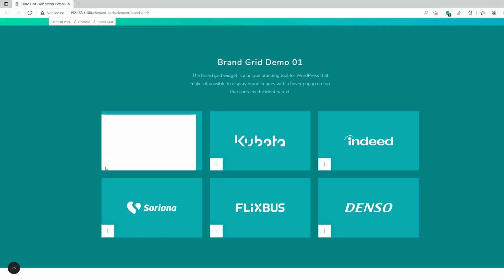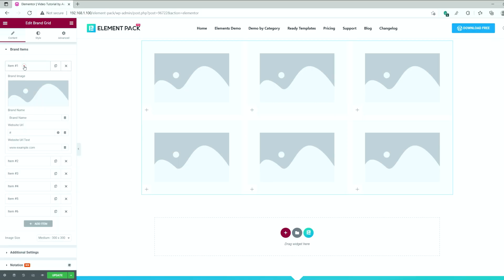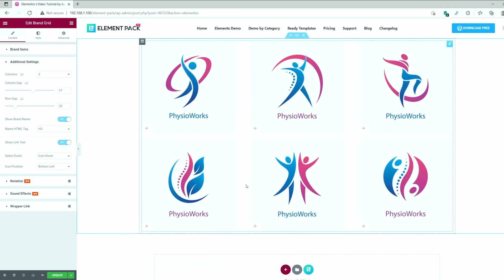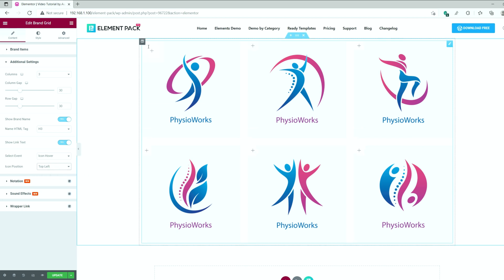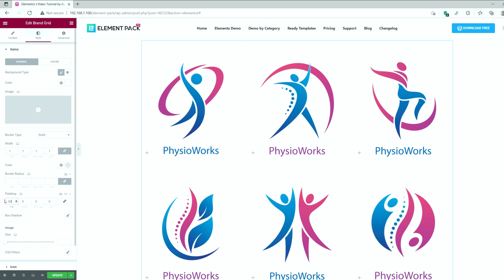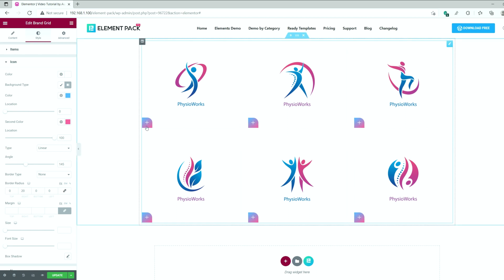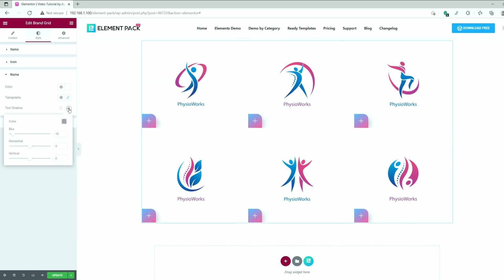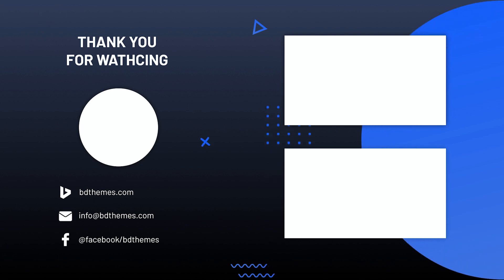How to Use Brand Grid Widget by Element Pack Pro in Elementor | BdThemes | Elementor Page Builder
Here we show How to Use Brand Grid Widget by Element Pack Pro in Elementor

Chapter:
00:00 - Video Intro
00:11 - BD Themes Intro
00:18 - Drag & Drop
00:41 - Brand Items Section of Content Tab
01:29 - Additional Setting Section
02:46 - Items Section of Style Tab
03:54 - Icon Section
04:55 - Name Section
05:21 - Text Section
05:51 - Outro